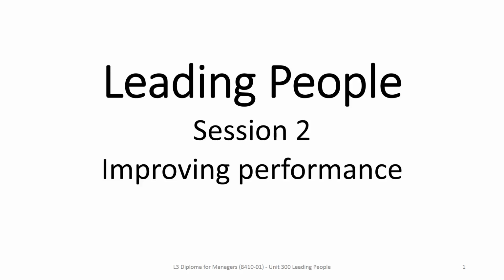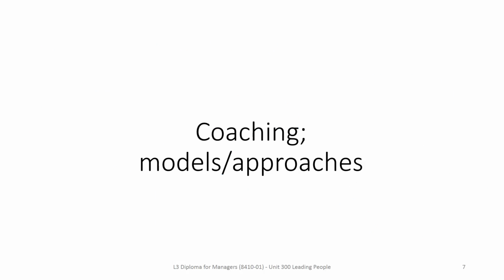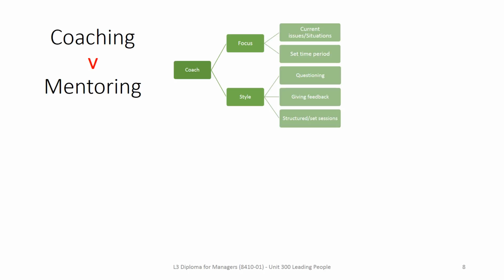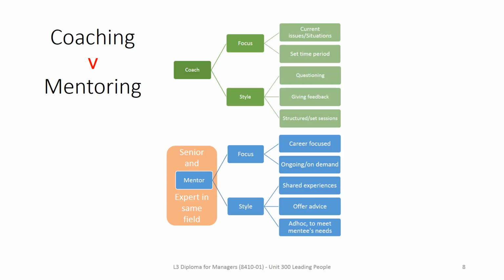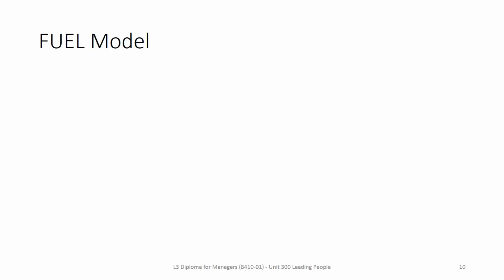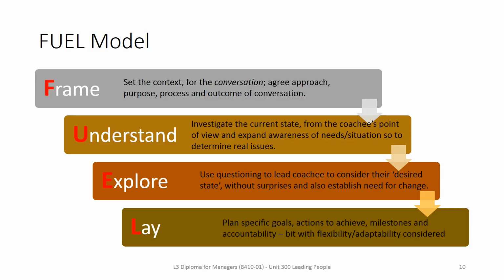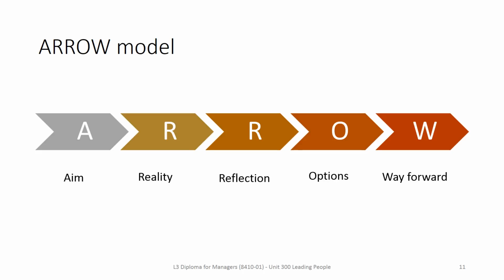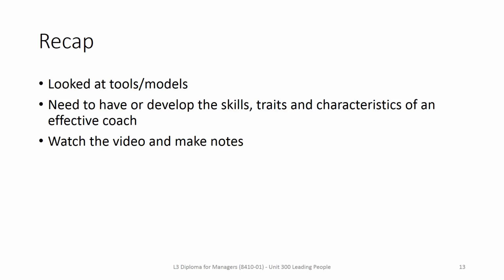Unit 300 session 2 PowerPoint part 1